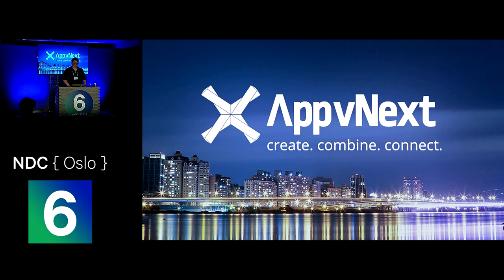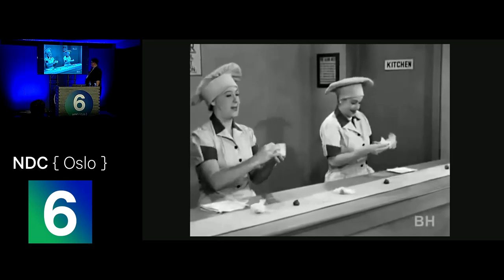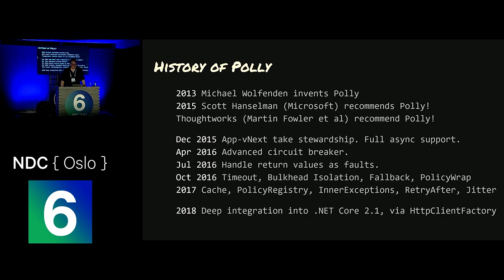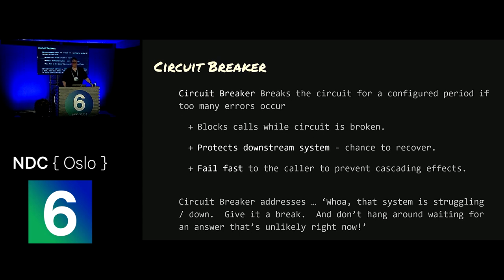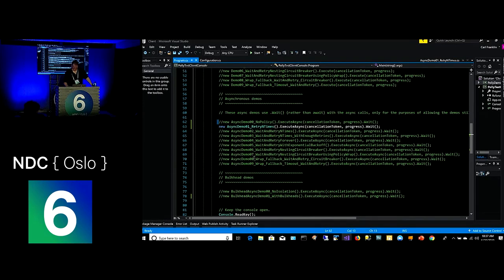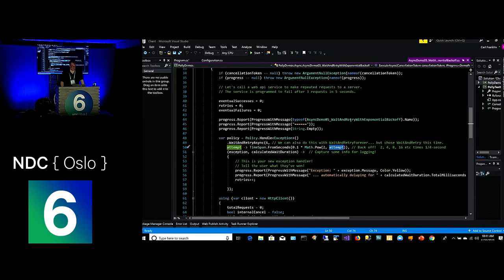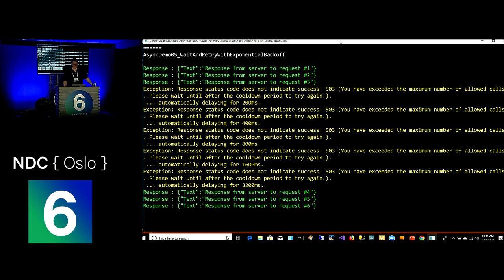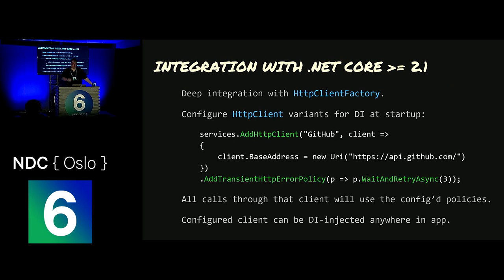Bulletproof Transient Error Handling with Polly - ​Carl Franklin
Connected applications only work when connected. What happens if the network breaks temporarily? Will your system recover smoothly or pitch a fit?

Using an OSS project called Polly (available on GitHub) you can handle this and many other transient situations with elegance and fluency. Polly let’s you define retry policies using standard patterns such as retry, retry forever, wait and retry, and circuit breaker. Learn how to make your system bulletproof with Polly and a little know-how.